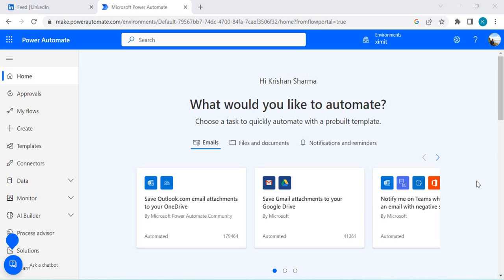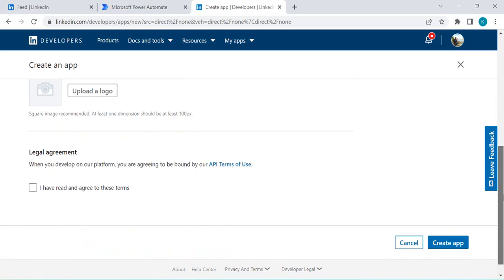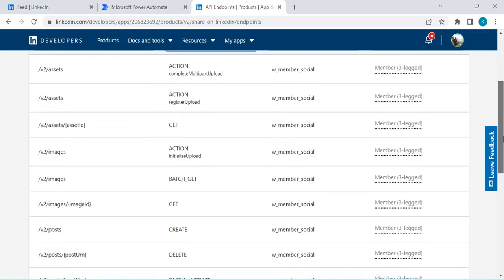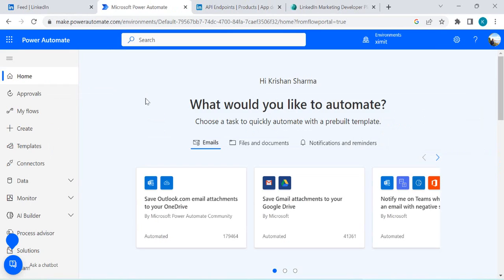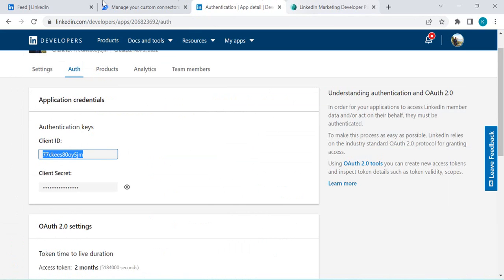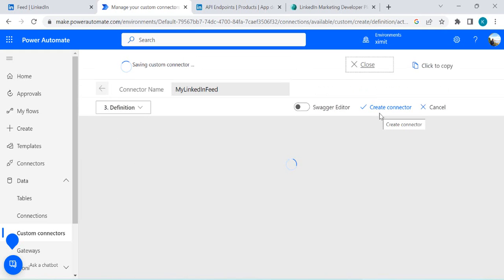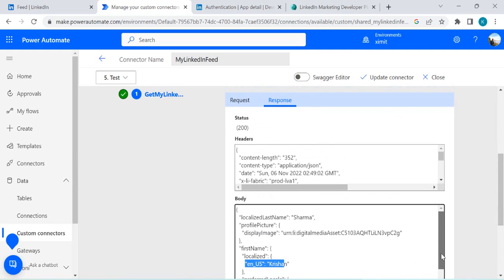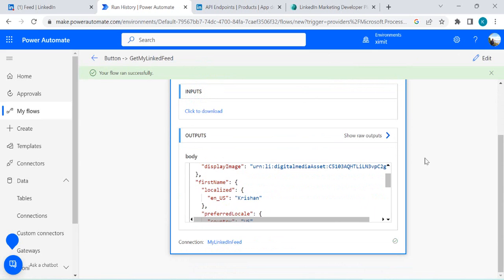PowerAutomate - Create Custom LinkedIn Connector using OAuth Security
This video explains how to create LinkedIn custom connector to consume Linked activities/feeds using Apps.
As Power Automate does not have connector to read linkedin feeds but this can be achieved by Creating App in Developer.LinkedIn.com.

Below are urls for OAuth connector details:
ClientID - {AppID}
SecretID - {ClientSecret}
Redirect URL -- Auto generated when custom connector is saved/created for the first time.
Scope - r_liteprofile